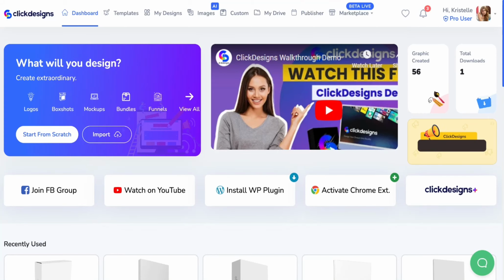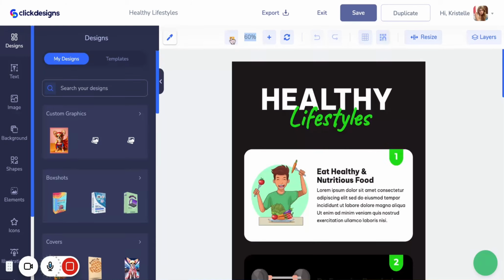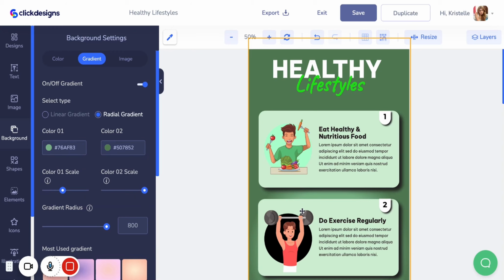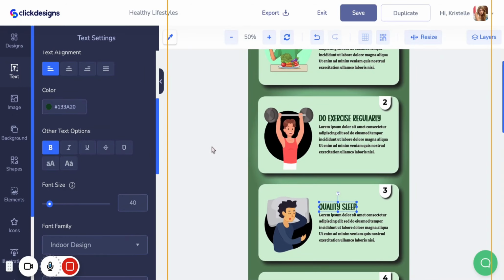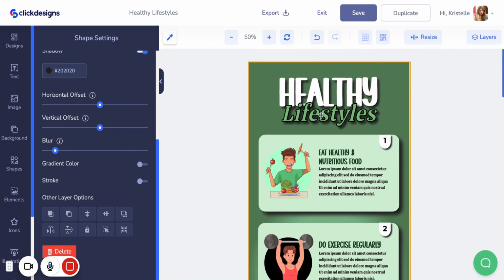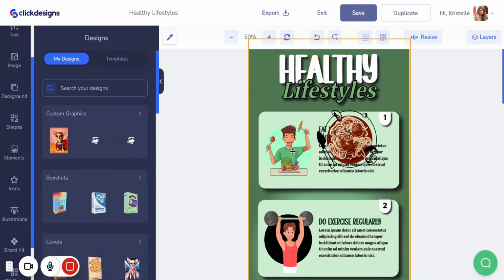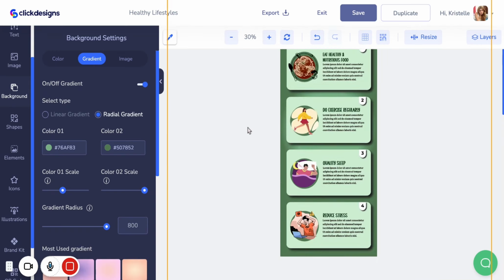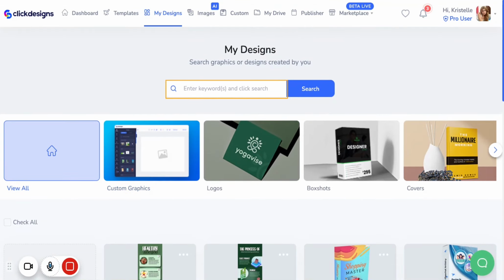ClickDesigns+ Infographics: Elevate Your Content with CD Tools! 📊💼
📊 Elevate your content with ClickDesigns' Infographic Templates!

🌟 Discover the benefits of effortlessly creating stunning infographics, unlocking accessibility and simplicity in your data visualization.

⏰ Say goodbye to the hassle of designing infographics from scratch - ClickDesigns empowers you to save time by easily accessing various design elements within its user-friendly editor.

🎨 Explore how this innovative feature streamlines your workflow, making it easier to convey information effectively.

💡 This tutorial is your key to mastering Infographic Design and maximizing the potential of ClickDesigns!